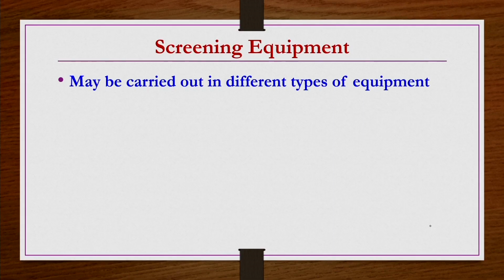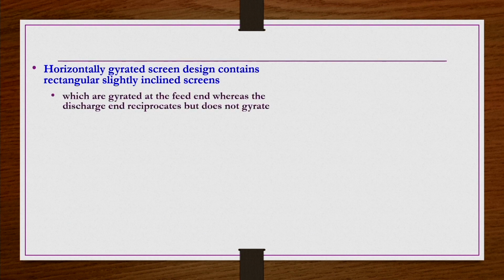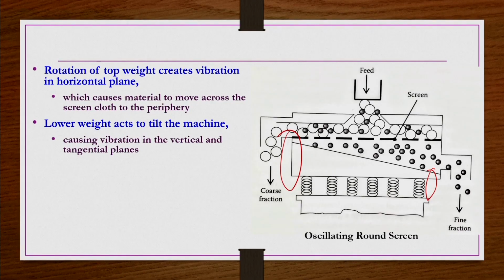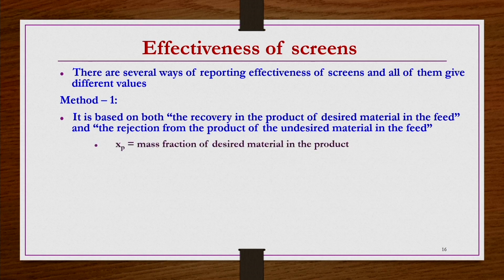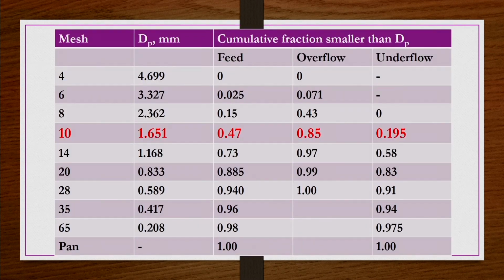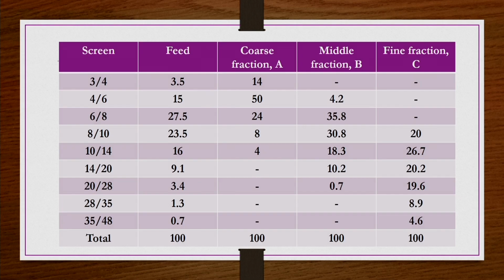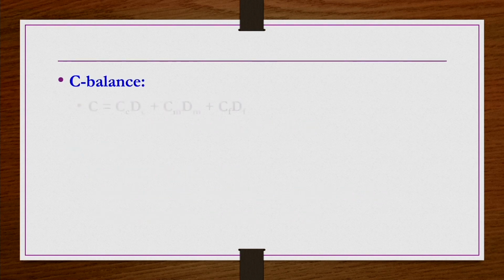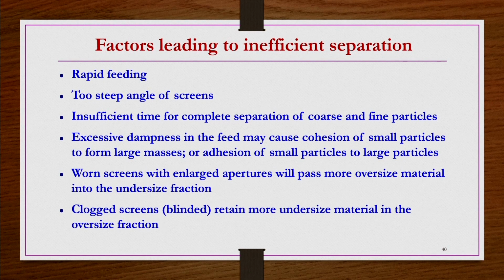Screening Equipment, Effectiveness and Capacity